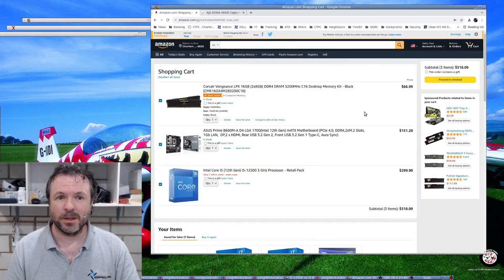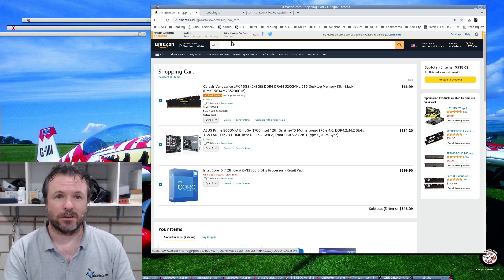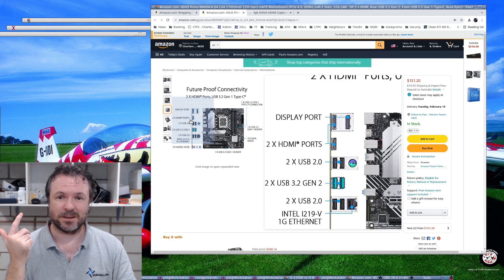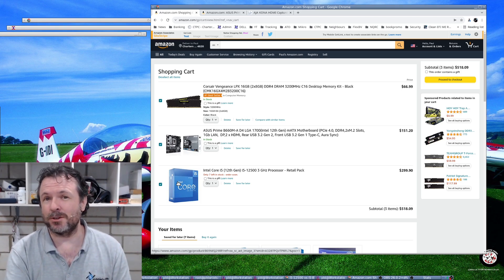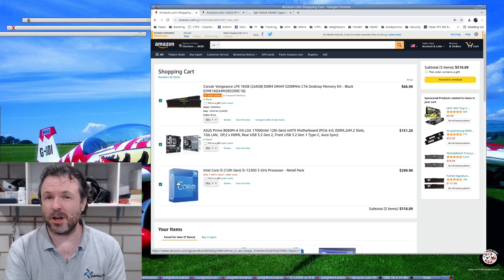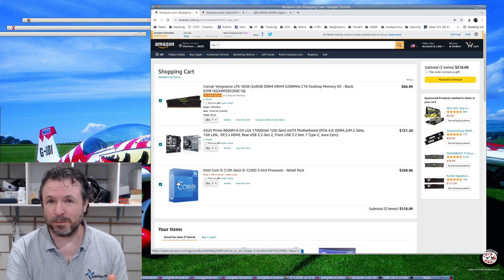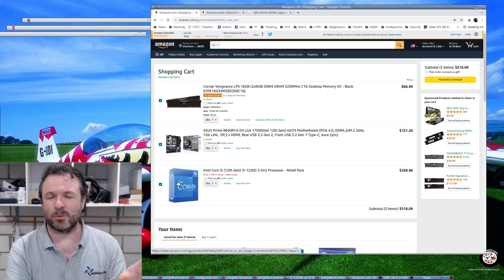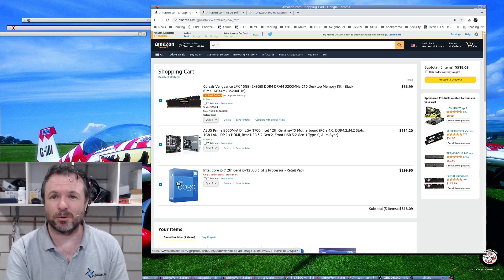[SOLVED] 60fps IS possible on OBS with i5-12500 on Ubuntu, no GPU. Needed non-free VAAPI driver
UPDATE:   We have had success making the existing i5-8400 rig do 60fps @ 1080 and only ~25% CPU.  Thanks to @New Retro Repair for noting about the "intel-media-va-driver-non-free" package for Ubuntu which does permit you then to utilise the VAAPI part of the CPU (6th gen onwards).

Also thanks @mijc Osis for the T400 suggestion, I did order one but since I worked out about the VAAPI non-free driver I've since put a cancel on that order; was still a reasonable possible option, thanks.

I'm looking to move to a streaming machine that'll let me stream at 60fps.

My current setup of an i5-8400 + 16GB + AJA KONA 4 port capture will give me 30fps fairly consistently and still have enough overhead to let me do various tasks such as browsing and running FlexBV without killing the stream quality.

I have an 20Mbps upload capability, so I'd stream perhaps up to ~10Mbps ( currently with YT I stream at 5~6Mbps )

What I'm curious about is if I can get 60fps with a jump to the i5-12500 (retail) 65W + new mainboard, or if I'm going to fall way too short (maybe 50fps?)

While I love AMD I will be sticking with Intel for this for sanity reasons with multihead display output under linux, likewise no eGPU for the same reasons.

If it cannot be done, it cannot be done, but I would sooner push to an i7-12xxx than move to AMD or acquire eGPU.  I have my reasons from experience.